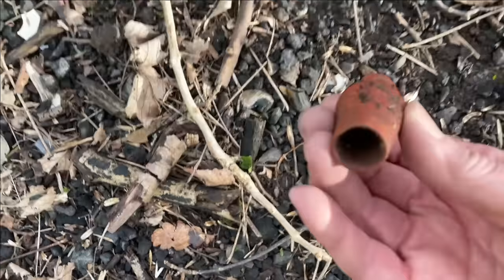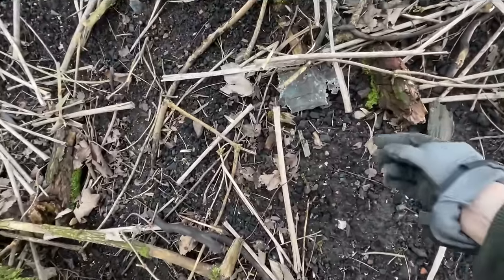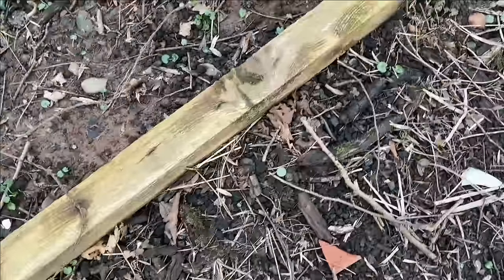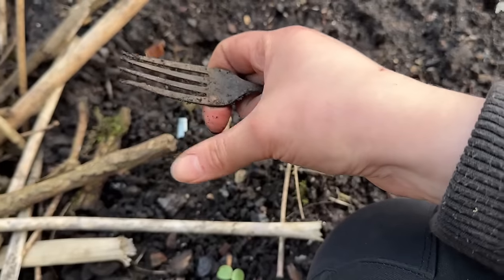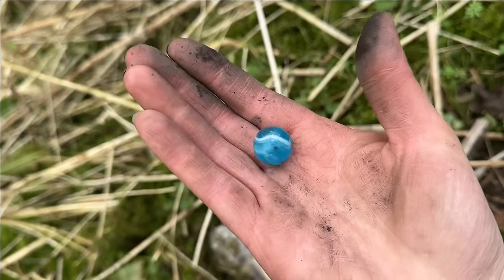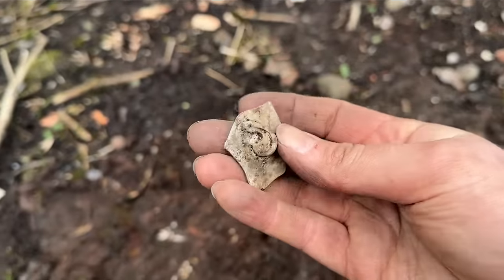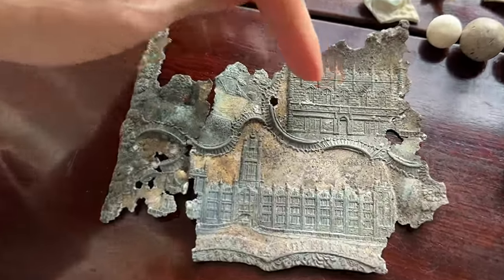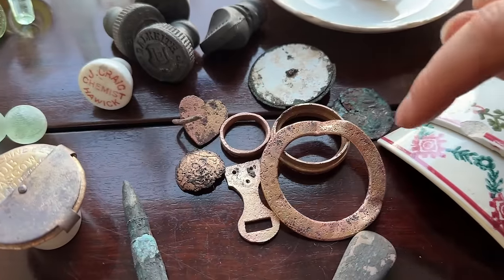What Treasures Lay Hidden for Years in the Undergrowth??? (Mudlarking & Treasure Hunting)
Join us on another struggle through the undergrowth to discover hidden historic artefacts and some amazing coincidences! Mudlarking - Treasure Hunting - Bottle Digging

NEW! See what we get up to at our Scottish homestead here: @thelosttowerdiaries